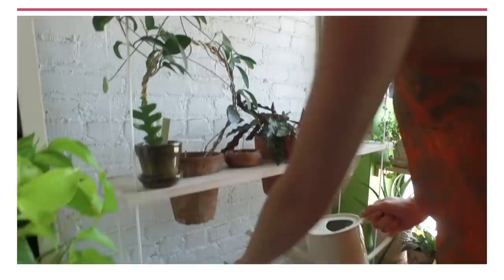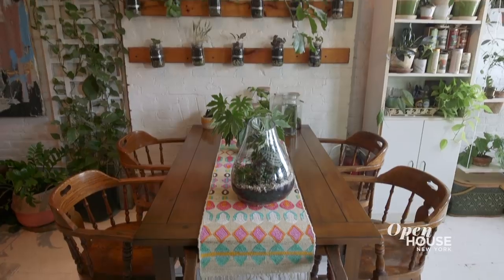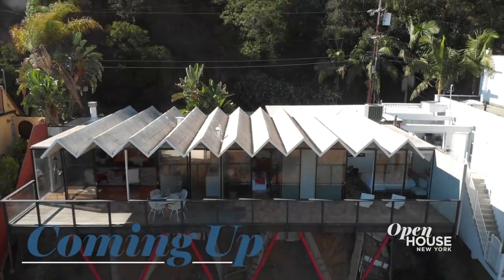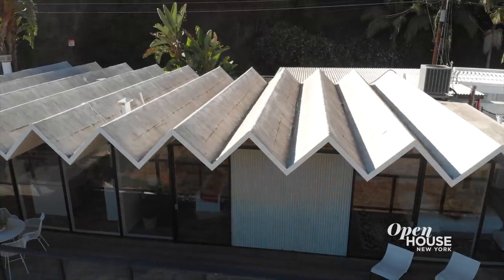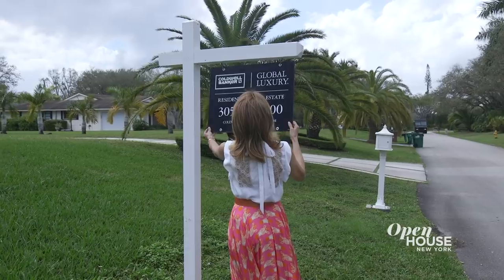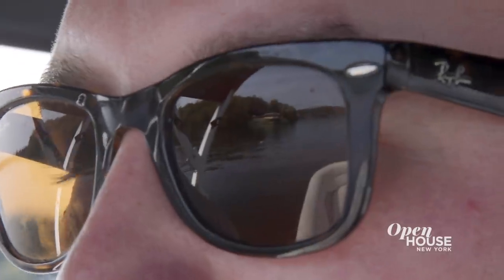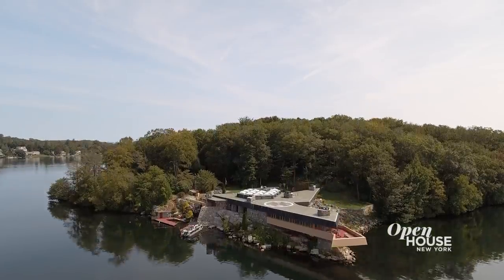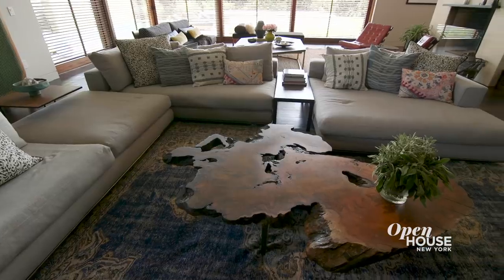Full Show: Bright & Airy Spring Living | Open House TV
This week on Open House NYC, we're all about Spring living with the bright, the airy, and the beautiful. We're in Venice Beach, California for a peek inside one of designer Tatum Kendrick's newest projects. We check out an island masterpiece originally envisioned by Frank Lloyd Wright. We tour an iconic midcentury masterpiece built into the hillside, and we join author and social media influencer Summer Rayne Oakes to see how nature blooms inside her Williamsburg loft.

- I'm Sara Gore. And this is "Open House NYC." This week we're all about spring living with the bright, the airy, and of course, the beautiful. We're in Venice Beach, California for a peek inside one of designer Tatum Kendrick's newest projects, plus an iconic mid-century marvel built into the Hillside. But first we join author and social media influencer Summer Rayne Oakes to see how nature blooms inside her Williamsburg loft.

- I never expected to move into the city. And it's a little bit of a shock. So I decided to bring the outdoors in.

[MUSIC PLAYING]

- Welcome to "Open House NYC." Today I'm coming to you from this full floor apartment over Park Avenue South right where NoMad Flatiron and Gramercy converge. From the entry gallery with its stone flooring, you step into this corner great room.

Check out the loft-like flow between the living and dining areas. The open chef's kitchen is defined by custom cabinetry and a stone top breakfast bar. High ceilings and a near continuous line of windows keep it all bright and airy, while elegant hardwood floors and the gas fireplace add elements of warmth.

The master suite is a glamorous refuge with its dressing room and marble and glass bathroom-- one of 3 bedrooms and this over 3,000 square foot home.